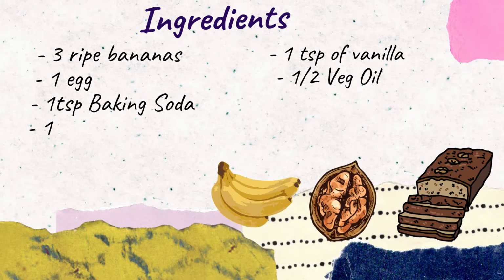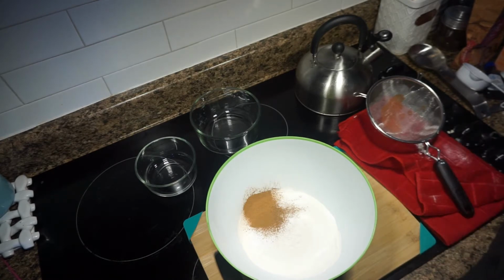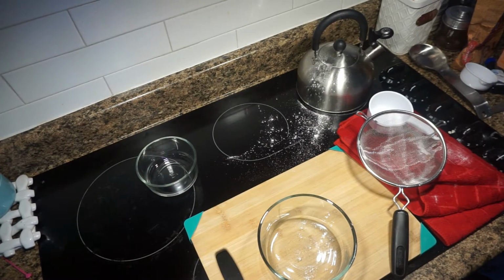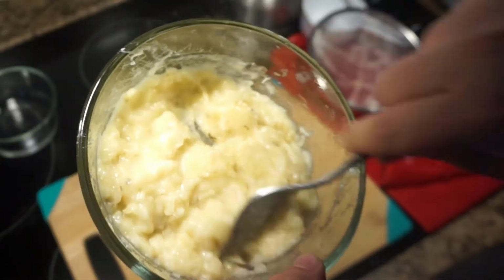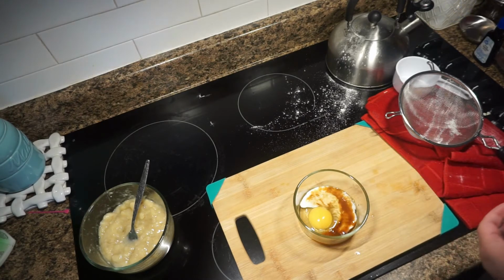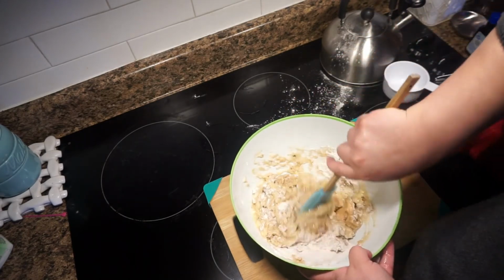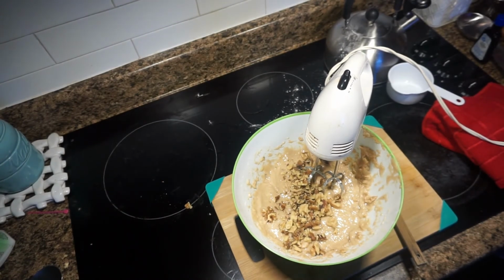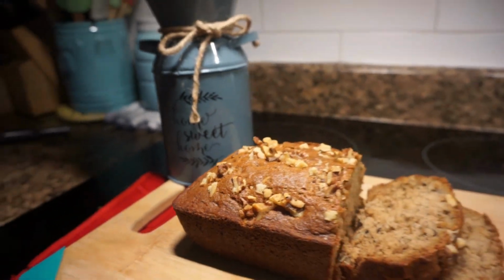Starbucks Banana Nut Bread Copycat Recipe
In today's video I came across a delicious Starbucks banana nut copycat recipe I just had to try. Let me just tell you it was sooo delicious. If you are a big fan of banana nut bread this is a must try recipe. This banana nut bread came out perfectly moist great texture perfect in flavor I honestly wouldn't change anything about this recipe. I will include the recipe down below. I hope y'all try it !!!

Instagram Hey_ Narali

Banana nut bread recipe

ingredients

 2 cups all purpose flour

1 tsp baking soda
1 tsp baking powder
1/4 tsp salt
1 tsp vanilla

1/4 tsp cinnamon
1 large egg

1 cup sugar (1 1/8 cups)
1/2 cup vegetable oil
2 tbsp buttermilk or whole milk
 3 ripe bananas
1cup chopped walnuts (half goes inside batter the other half goes on top)

Instructions
1.Preheat the oven to 325.
2.Spray loaf pan with bakers spray .
3.Combine flour, baking soda, baking powder, salt and cinnamon in a bowl. Whisk together.
4. In a larger bowl add in the egg, sugar and vegetable oil and. Whisk together.
5.Pour dry over into the wet ingredients bowl and using a rubber spatula mix together. It will coarse and dry at this point.
6.Mash the bananas and add them to the bowl.
7.Add buttermilk (or whole milk), vanilla and 1/2 cup chopped walnuts.
8.Mix well. Make sure to scrape the all the way to the bottom of the bowl.
9.Once everything is well incorporated and mixed pour into prepared pan.
10.Top with 1/2 cup walnuts
Bake for 75 mins (begin checking around the 55 min mark)
Let cool for about 10 minutes